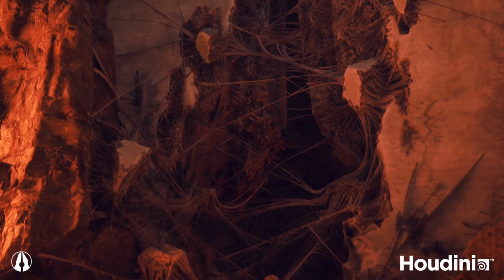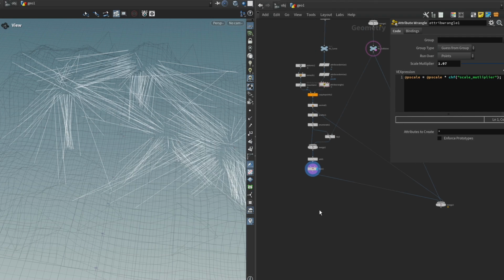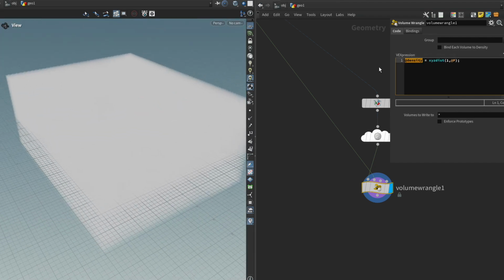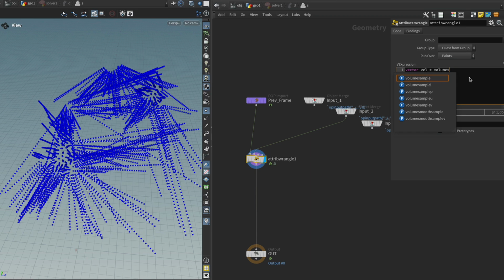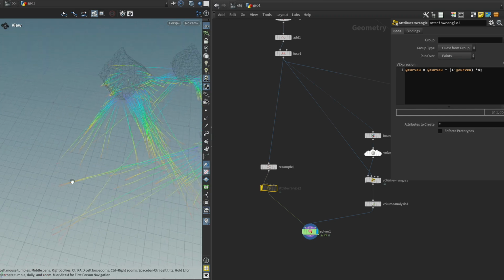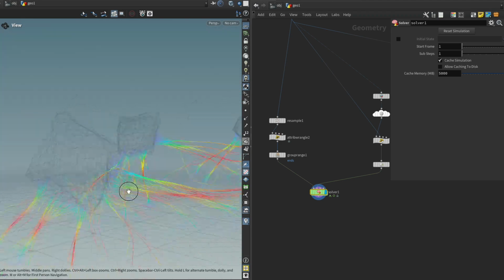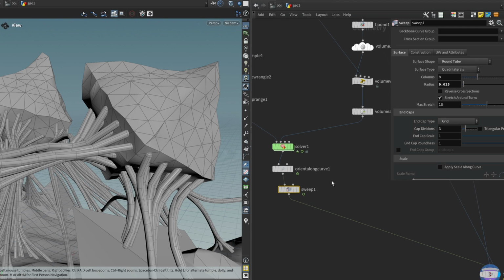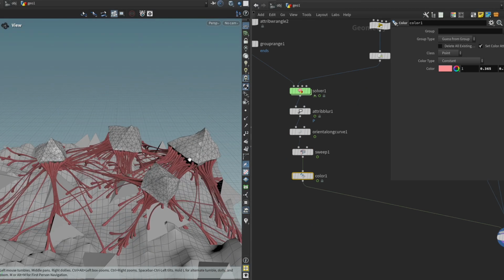Project GROT Procedural Flesh | 02 | Edge Bundling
Integrate the edge bundling algorithm into the flesh tool. This fascinating technique clusters curves based on their proximity, adding a natural, organic structure to the procedural flesh.